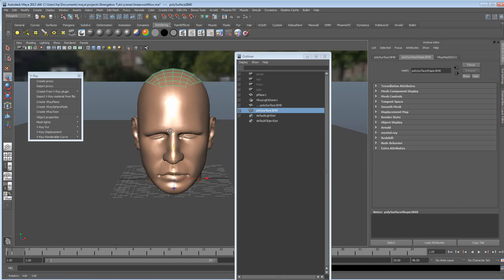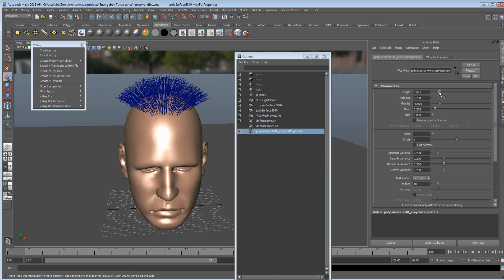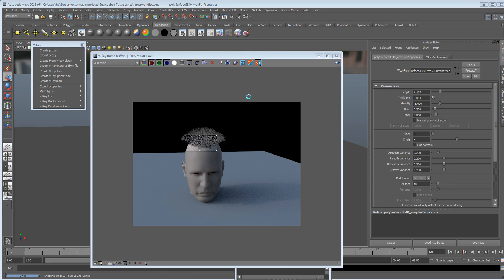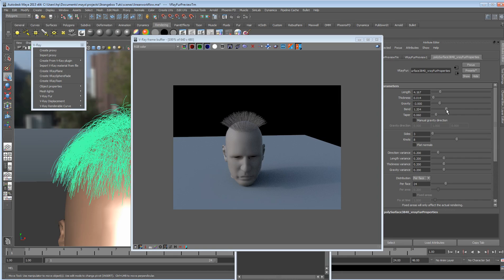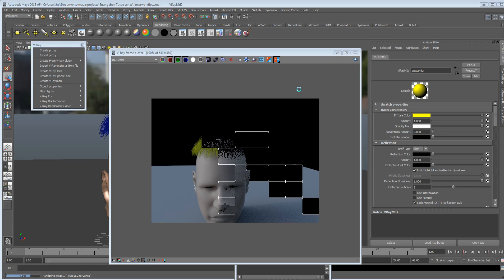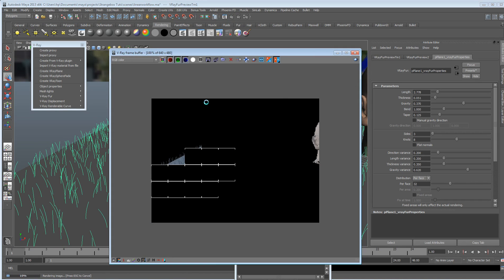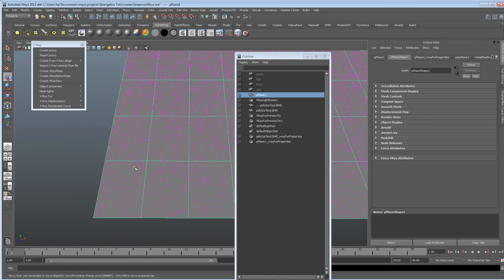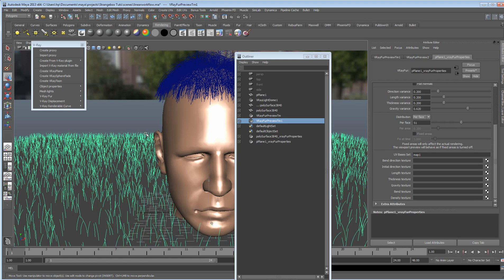Maya Vray Fur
A quick look at Vray's awesome FUR attribute, how to create it and some settings to play with. Great for Grass too !